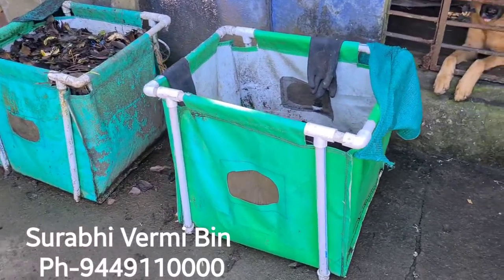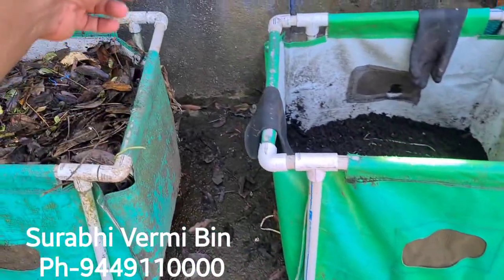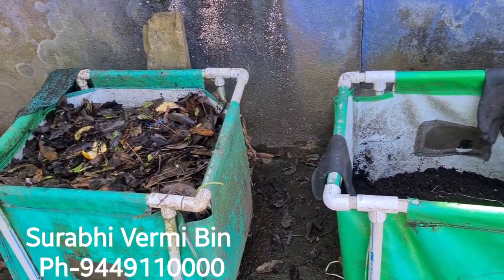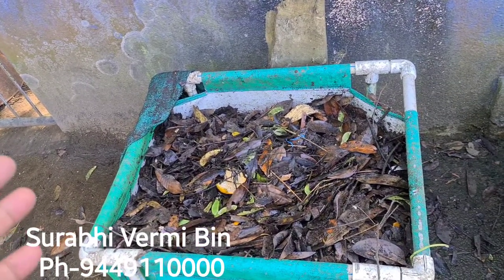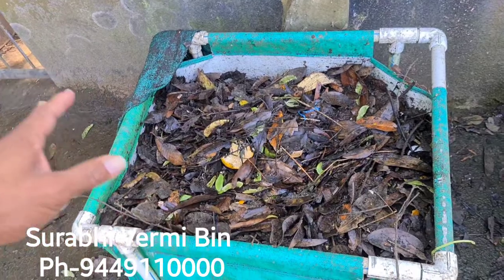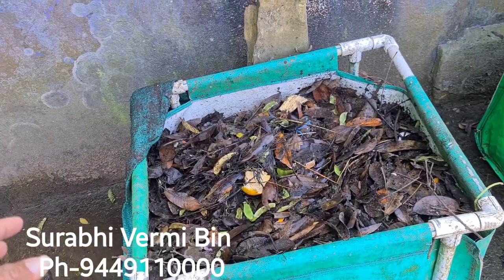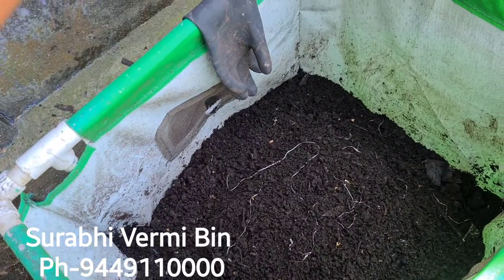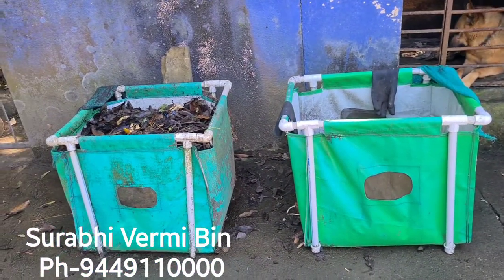Vermi Compost Bin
Vermicomposting is the process by which worms are used to convert organic materials into a humus-like material known as vermin-compost.

* Dimension of the bin  2x 2x 2’ ( L x W x H) & Mass 450 GSM,
* Net window on both sides for ventilation purpose to maintain required humidity to enhanced life span of the earthworms
* A reinforced bottom outlet in corner is used for draining vermi wash
* Requires less space, can be placed anywhere at house terrace,  at any corner of garden ,
* A Bed produces annually 500 KG of Vermicompost

PROCEDURE-
 After preparing the Bin, add Little bits of soil as first layer. Add chopped Dry Straw as second layer, it helps to hold moisture & Aeration for Earthworms. Sprinkle some water on Dry straw to maintain moisturize. Make sure the moisture level shall not exceed 40-50%. Add aged cow dung into the Bin, Cow dung is food for earthworms. You can sprinkle some water on cow dung if it is dry. Add chopped dry straw. Continue the process until the Vermi Bin completely fills up. Properly distribute Cow dung to maintain uniform load in the Vermi Bin. Sprinkle water on top of Bed, maintain moisture for Earth Worms. Now introduce Earth Worms into the Vermi Bin, Just leave them on the Vermi Bin. Cover the Bin, Ensure no Direct sunlight hits the bed. Compost takes 60-80 days for preparation.

About the worms ;

 Of about 350 species of earth worms in India with various food and burrowing  habits Eisenia fetida, Eudrilus eugeniae and Perionyx excavatus are some of the  species that are reared to convert organic wastes into manure.

Benefits of Vermicompost:

.Improves soil aeration.

.Enriches soil with micro-organisms.

.Microbial activity in worm castings is 10 to 20 times higher than in the soil and organic matter that the worm ingests.

.Attracts deep-burrowing earthworms already present in the soil. Improves water holding capacity